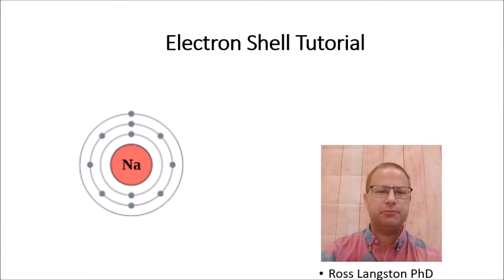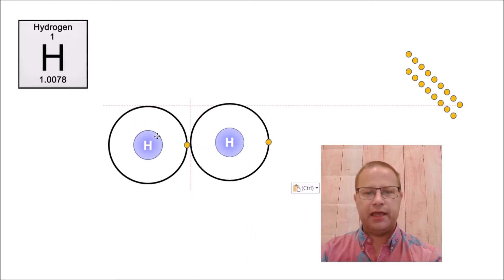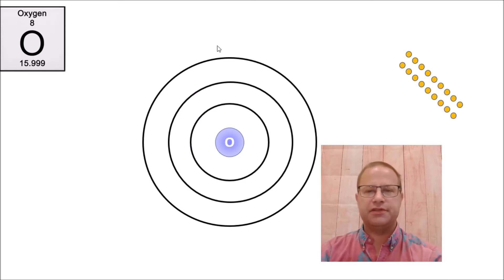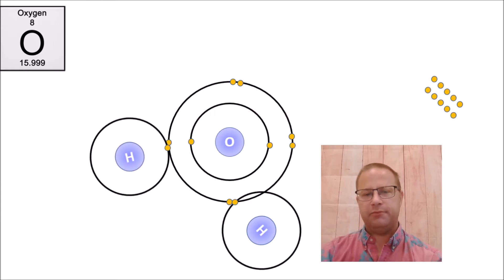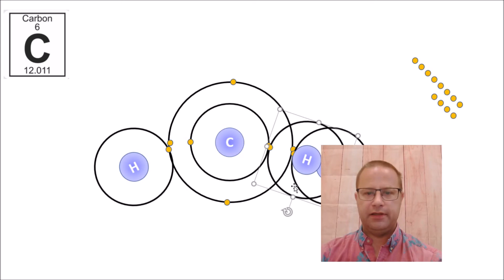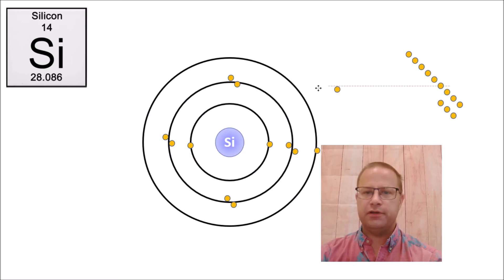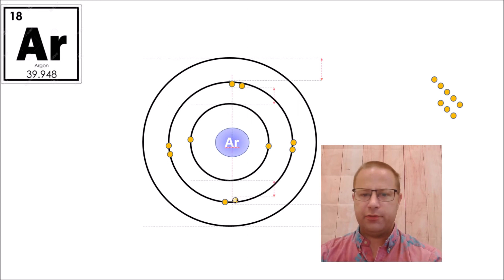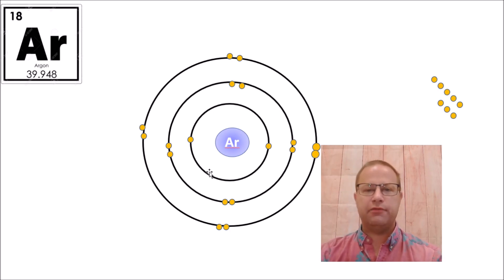Electron Shell Tutorial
This video provides a basic tutorial on electron shells for students in intro biology classes.  It describes how to determine the number of electrons an atom has, predict the distribution of those electrons within electron shells, and determine whether or not an atom is stable or likely to form bonds with other atoms covalently.  It does NOT cover ionic bonding.